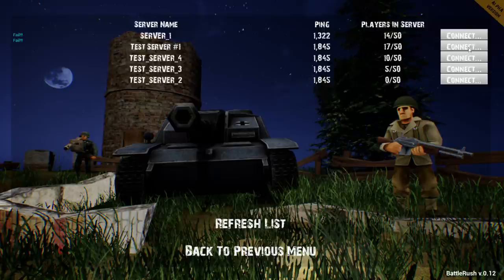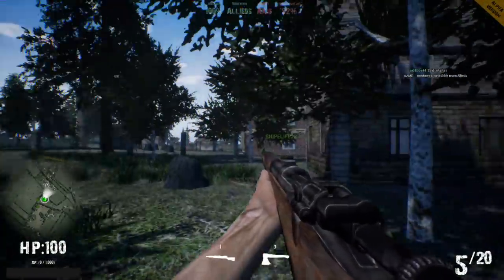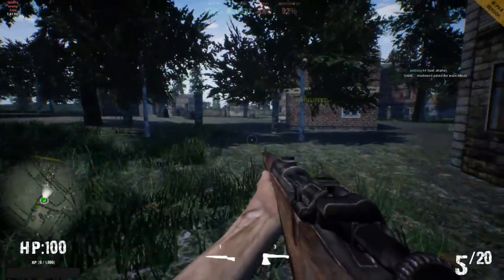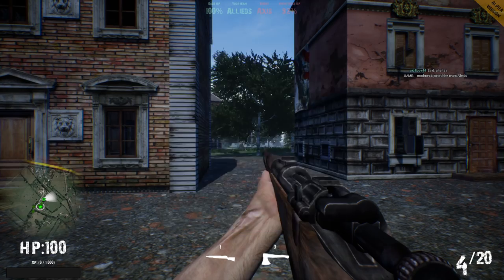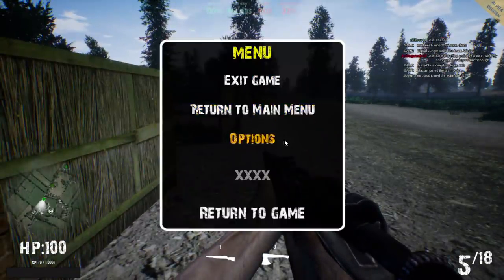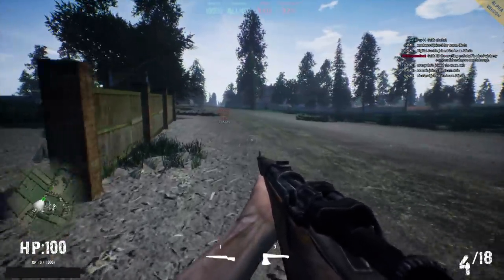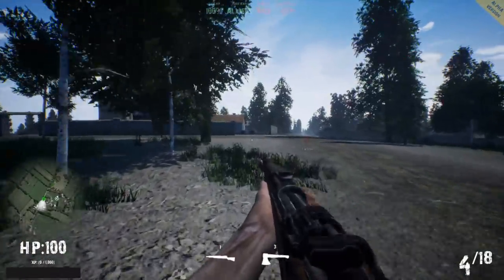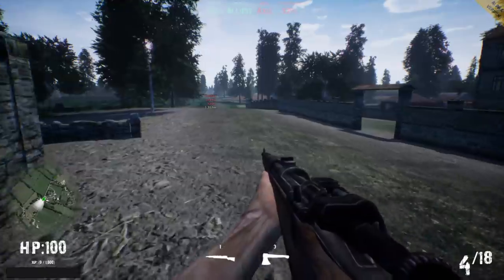BattleRush Gameplay part 1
this is a new game and its sooo fun! Let me know if you want to see more!!